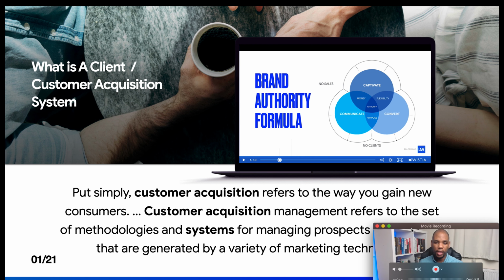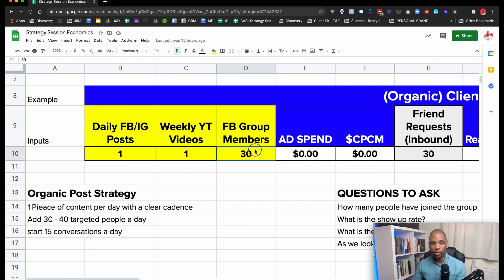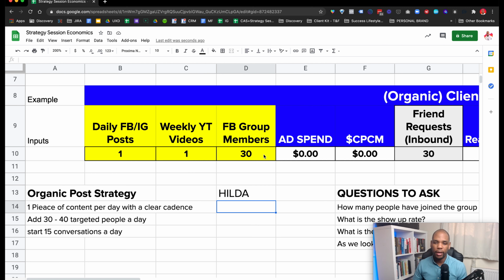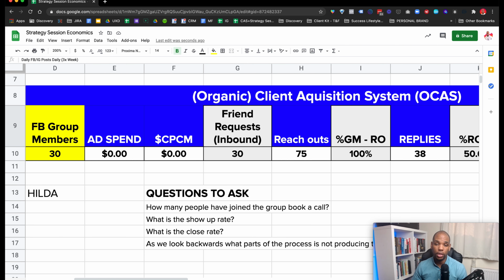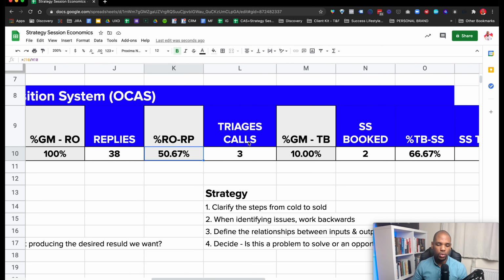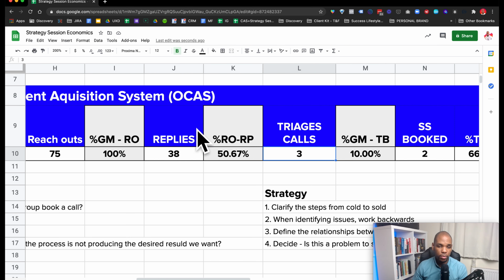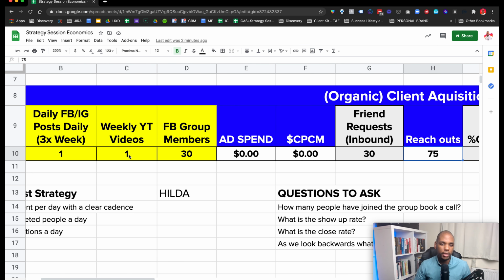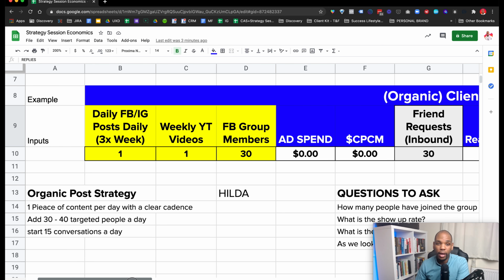4 Steps To Build A Client Acquisition System That Generates Leads And Sales Daily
DOWNLOAD YOUR FREE OFFER VALIDATION WORKSHEET

Leads and sales. If you’re a coach, consultant or creative entrepreneur, that’s what you should be focused on. To generate a profit, you need revenue. To generate consistent revenue, you need a consistent influx of qualified leads. And as you acquire those leads, you need a reliable process for converting those leads into paying clients.

A lot of early-stage coaches & consultants forget this. They spend time perfecting their website, designing their business card, attending networking events, posting on social media, and so on. When several weeks (maybe even months!) go by without generating any revenue, they start to panic. They start thinking that maybe this “coaching/consulting thing” isn’t for them. Sound familiar?

If you can relate to this to an extent, allow me to give you some clarity. What your business is likely missing is a client acquisition system. More specifically, what you need is a reliable and scalable process for generating demand for your business, acquiring qualified leads, and converting those leads into sales.

Fortunately, it doesn’t take a ton of work to create a client acquisition system. And once you have a system works, you can use the revenue generated from real sales to pay for all the other things your business needs to continue growing, including setting up your website.

By focusing on the 4 keys I share with you in this video, I was able to secure a handful of clients and referral partners before I even had a website for my business.

Should we have a website? Of course, as a designer for years, I know the value of a website when used properly, setting up a website shouldn't be your first priority. Validating our business idea and getting clients was.

Whether you’re launching a new business or you’re struggling to grow your existing one, here are the 4 things you need to focus on to start generating new leads and sales on a consistent basis:

1. ✅ The A.M.O - Avatar, Messaging & Positioning & Offer
2. ✅ The Irresistible Offer
2. ✅ The Traffic System
4. ✅ The Sales Process

// BUSINESS/GENERAL CONTACT